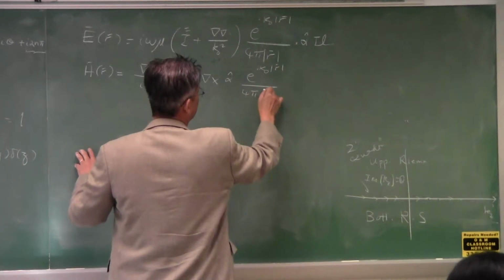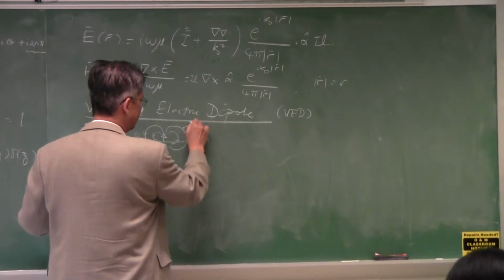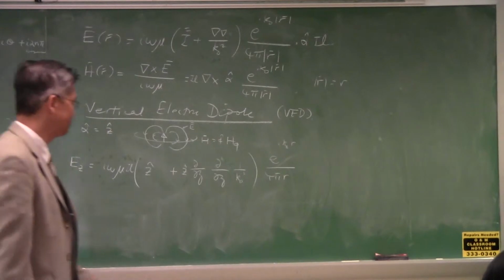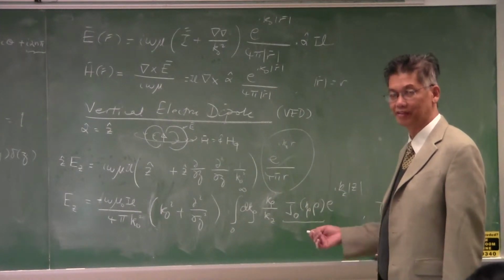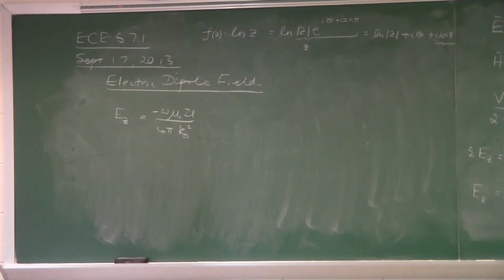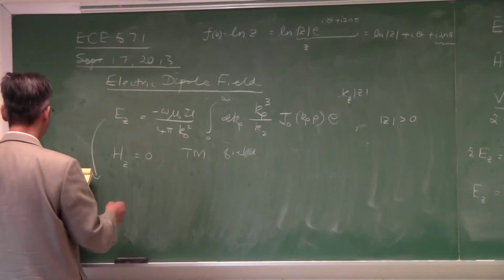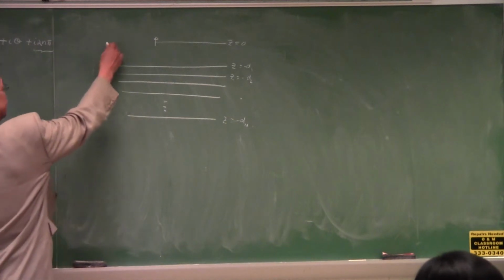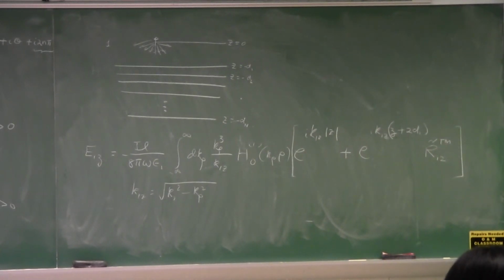UIUC ECE 571 L6-2